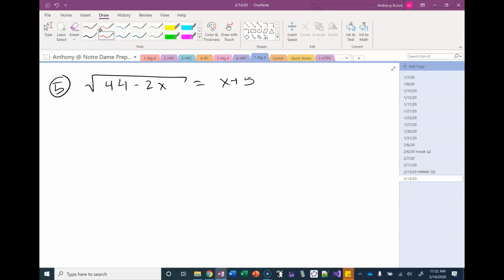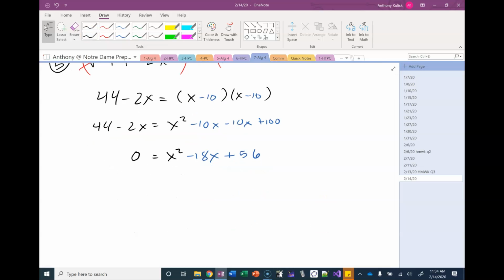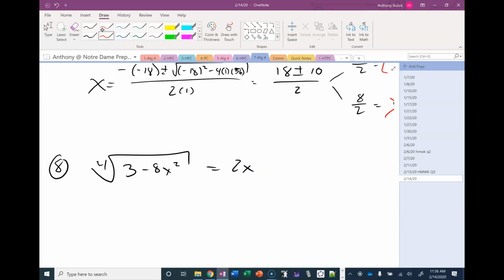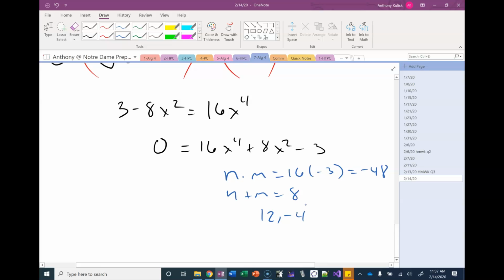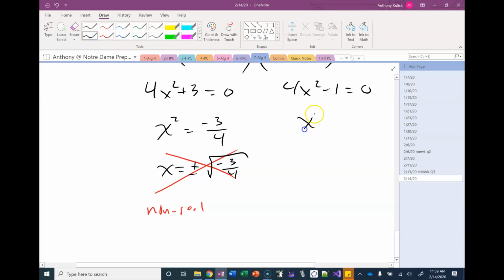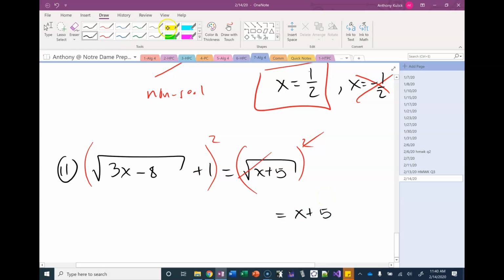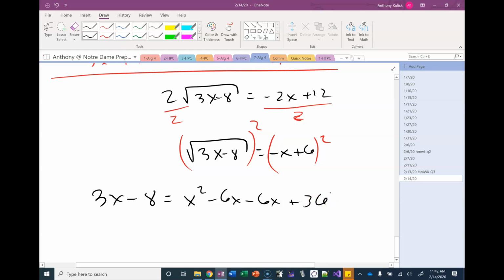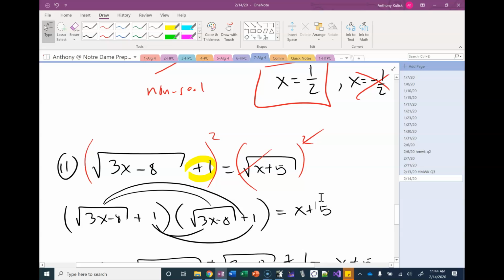2/14/20 7-alg4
homework questions